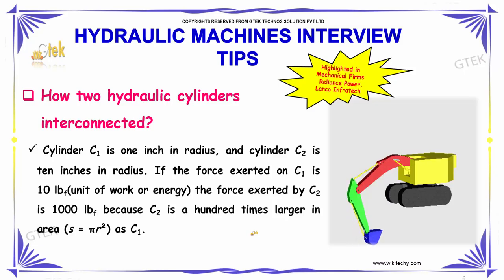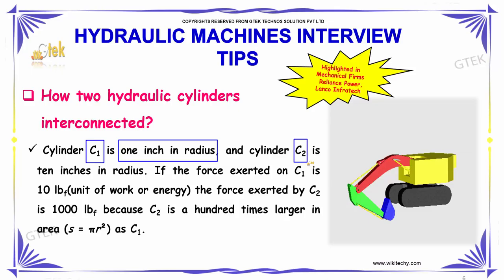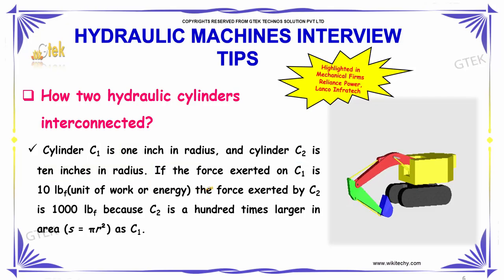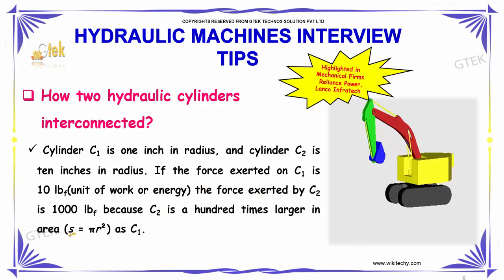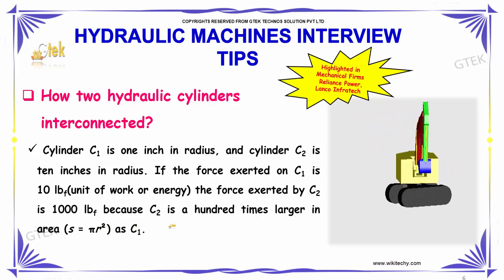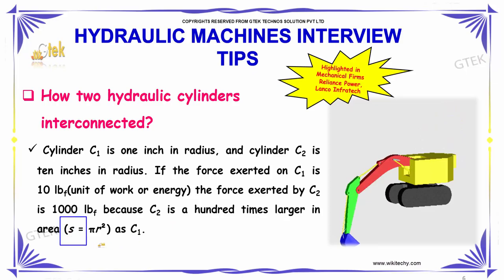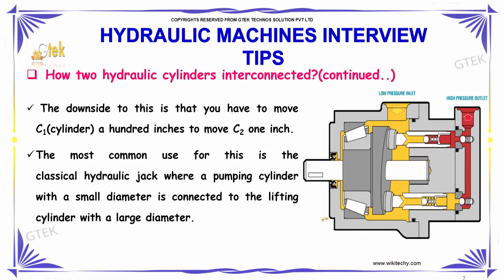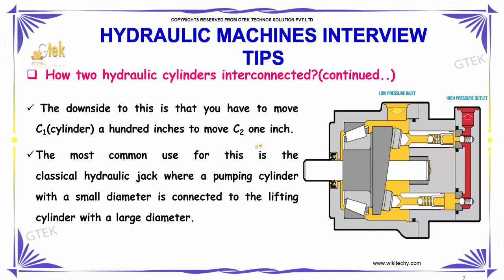how two hydraulic cylinders interconnected | hydraulic machines interview tips | wikitechy.com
Cylinder C1 is one inch in radius, and cylinder C2 is ten inches in radius.

Two Hydraulic Cylinders,Interconnected,Hydraulic,machinery,Things Worth Knowing about Hydraulic Cylinders,Hydraulic control system for two operating,how to synchronize two hydraulic cylinders,two hydraulic cylinders in parallel,hydraulic cylinders pdf,types of hydraulic cylinders,hydraulic cylinders calculations,hydraulic cylinders manufacturers,hydraulic cylinders for sale,how hydraulic cylinders work,Top 10 hydraulic interview questions with answers,Mechanical Engineering Interview Questions with Answers,What are some of the best interview questions asked for a mechanical,Mechanical Engineering Interview Questions